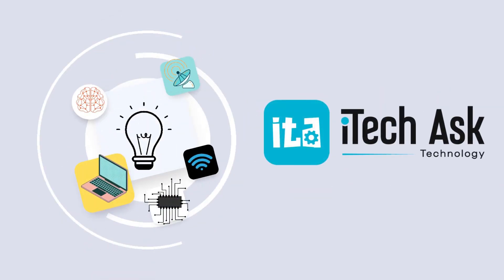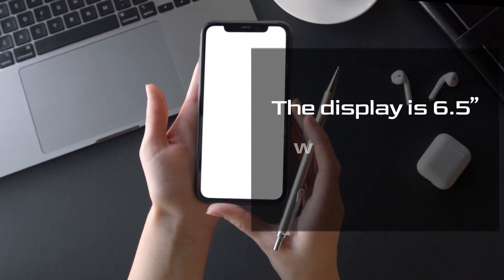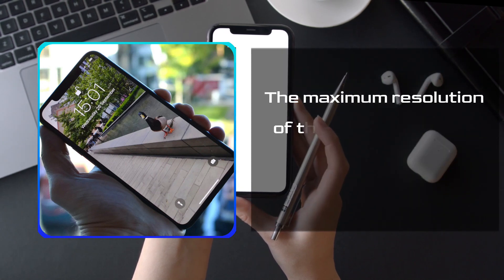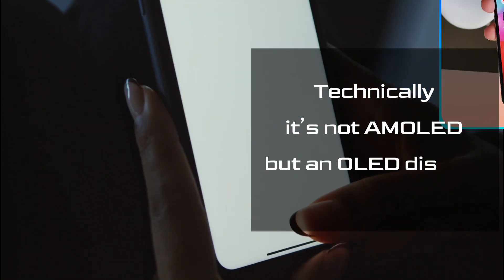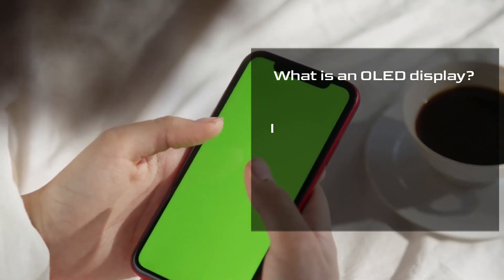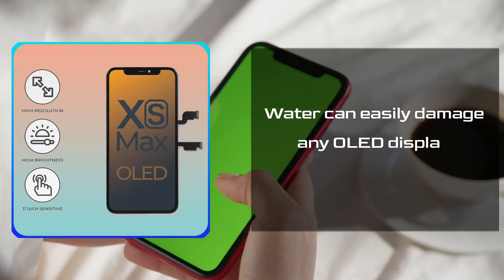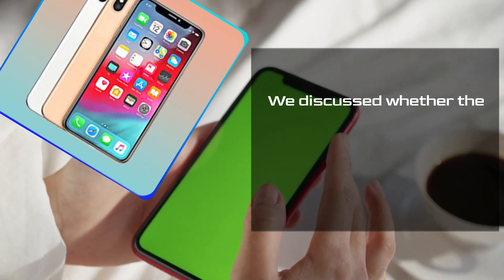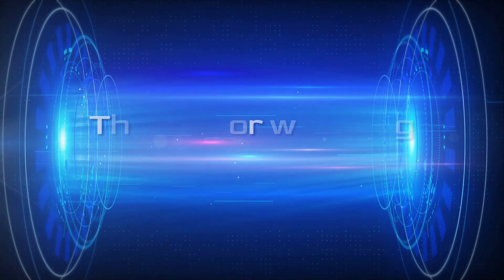Is iPhone XS Max OLED Or AMOLED? A To Z Details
Is the iPhone XS max AMOLED? No, The display for the iPhone XS max is an OLED display. But what is the difference between AMOLED and OLED displays? Stick till the end to find out the specialty of both displays.